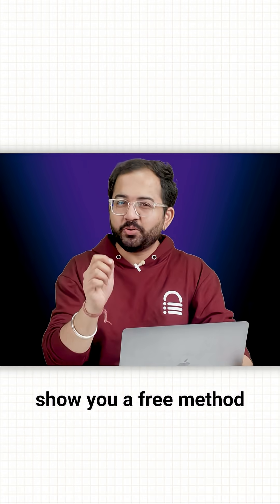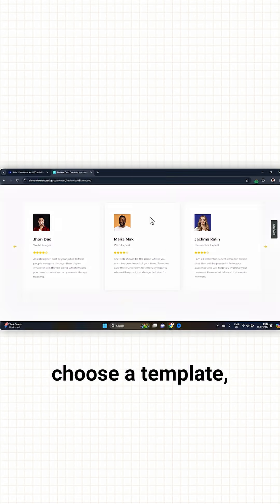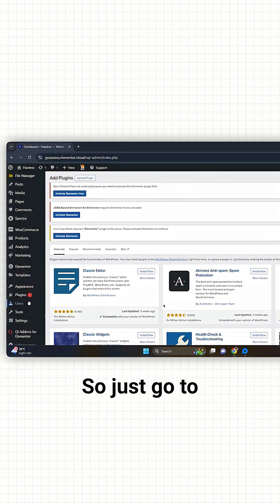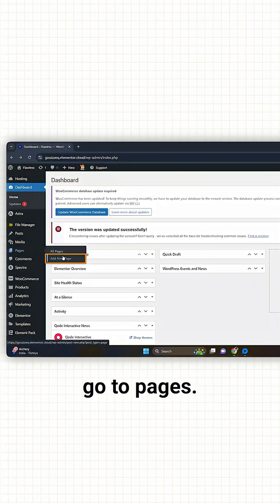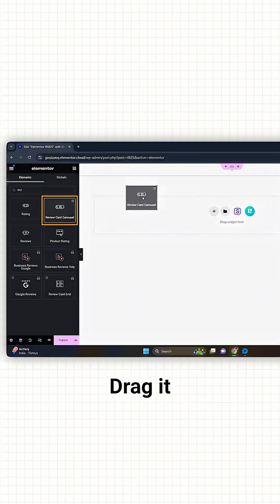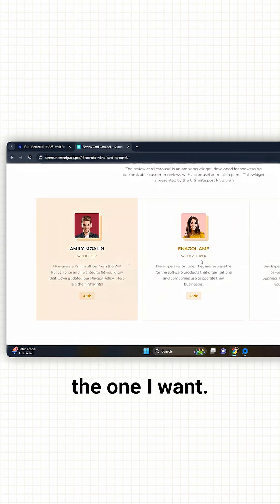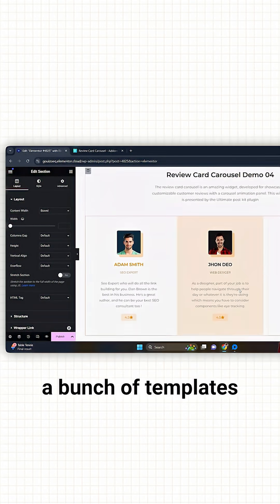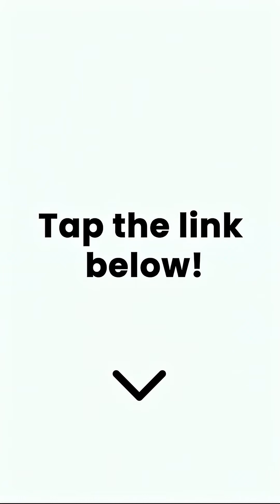Custom Testimonial Slider Elementor